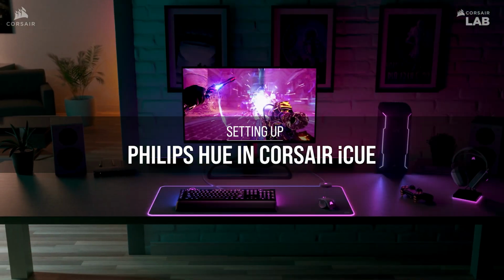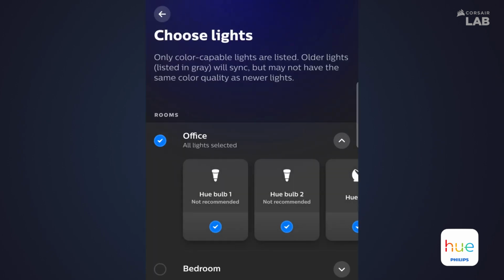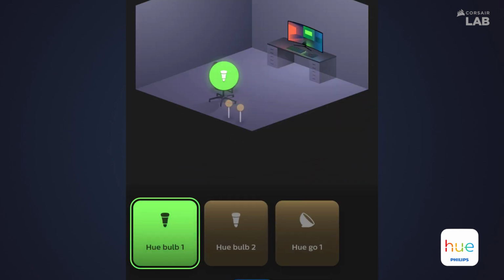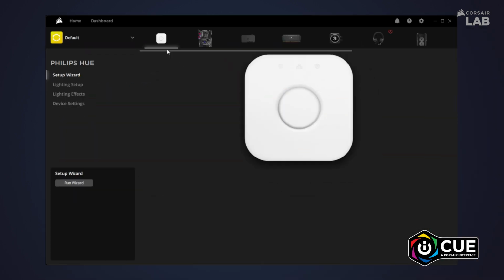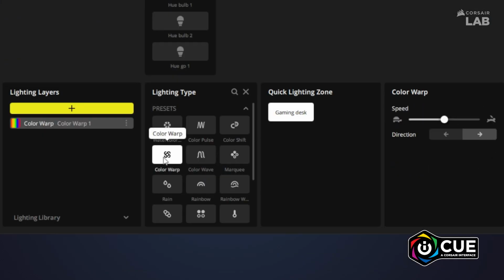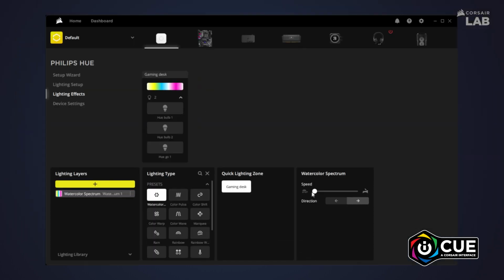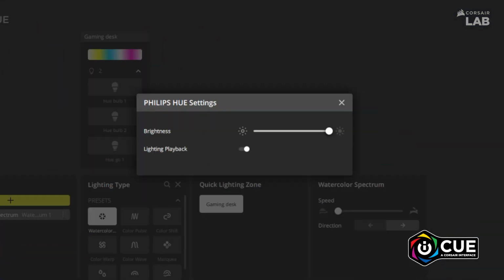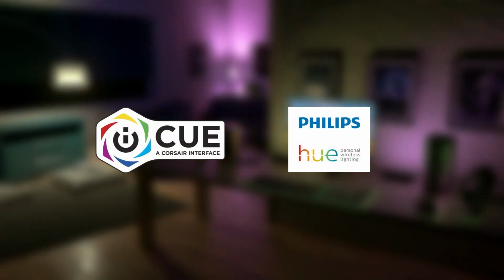Setting Up Philips Hue Smart Ambient Lighting in CORSAIR iCUE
It’s easier than ever to sync up your system lighting with the ambient lighting in your home with CORSAIR iCUE and the Philips HUE smart lighting integration.

In this video, we'll show you how to get your Philips Hue entertainment zones set up, enable the Philips Hue lighting integration, and control your Hue lights in CORSAIR iCUE.